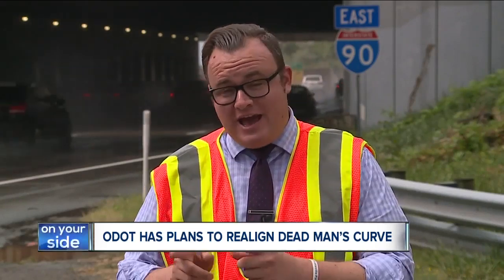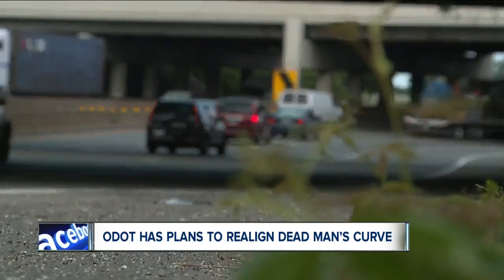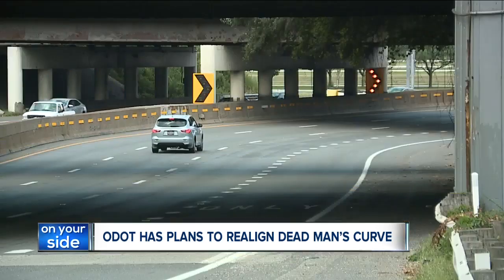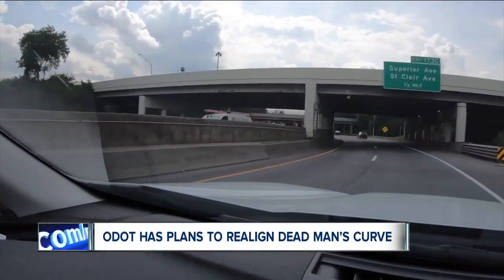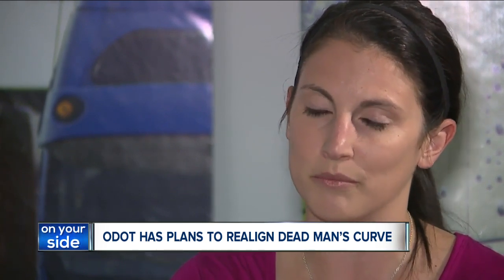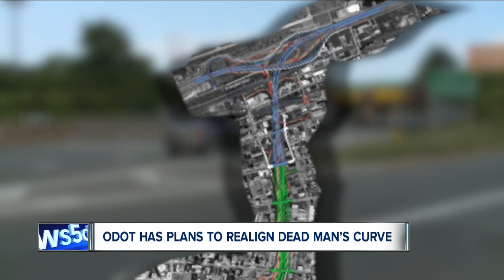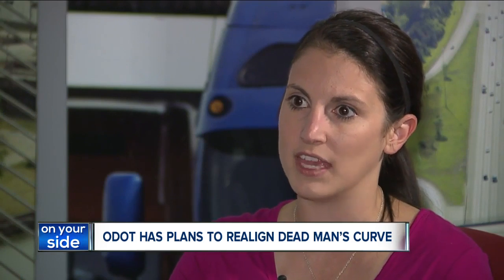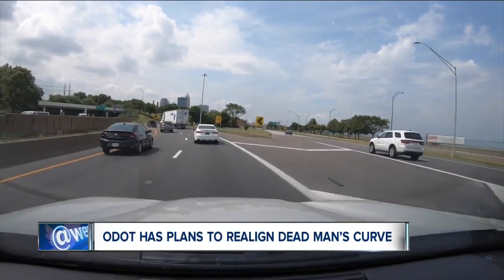Plans are in the works to straighten Dead Man's Curve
Construction hasn’t started, land hasn’t been purchased and design work hasn’t been done. Major changes to the innerbelt corridor near downtown Cleveland, however, are still in the works for the next two decades.